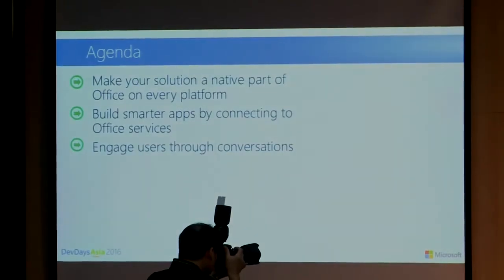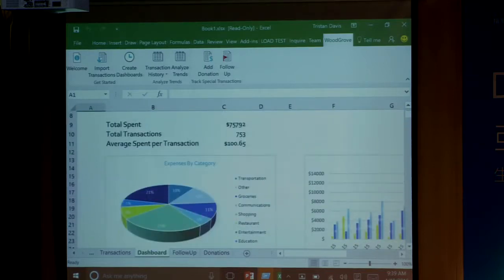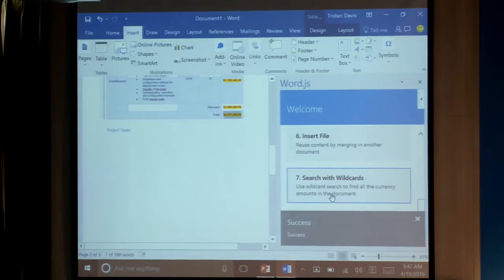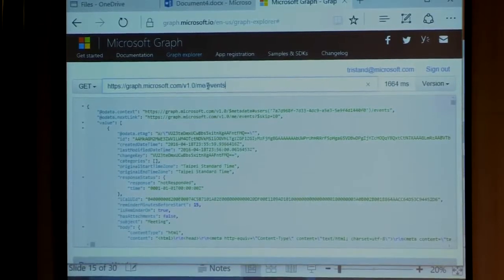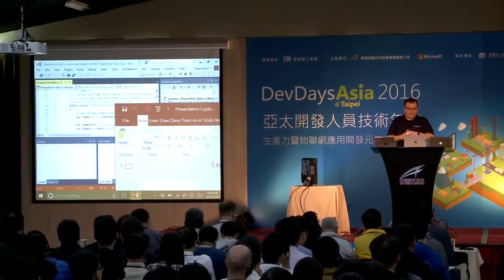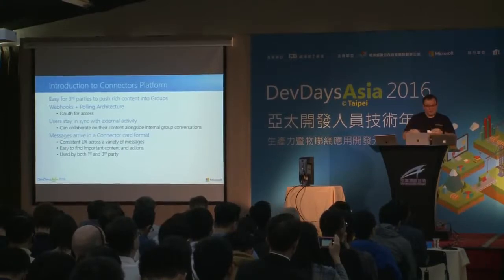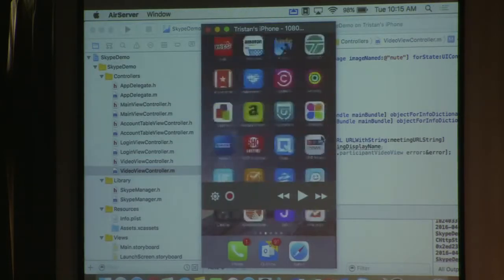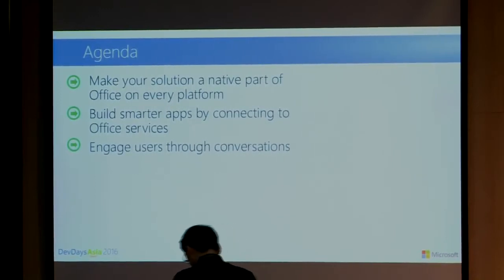Keynote: Office Developer Opportunity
Tristan Davis, Principal Group Program Manager of Office Extensibility delivers the Productivity keynote about the Office Developer Opportunity at DevDays Asia @ Taipei 2017. Access presentation slid.

Keynote by Michael Bowman at Microsoft Extend Paris 2017.

Learn about the latest that Office 365 has to offer developers and power users, from Microsoft Teams extensibility and the Microsoft Graph to Office add-ins and Office UI Fabric. We cover the.

Discover the opening session of Google Cloud Summit Munich 2017, introduced by Michael Korbacher, Head of Google Cloud DACH. The keynote included live demonstrations and references by special.